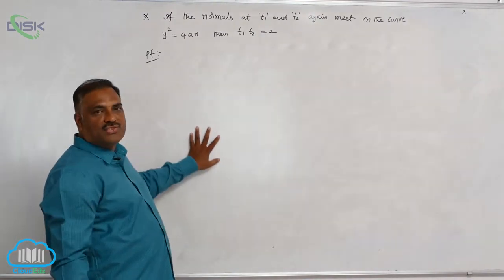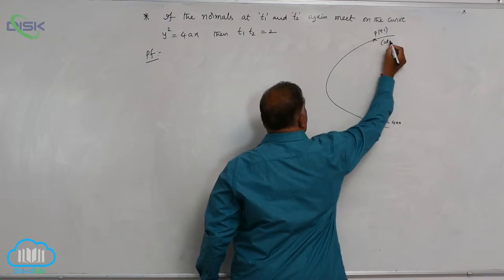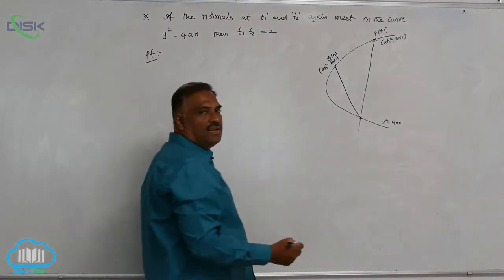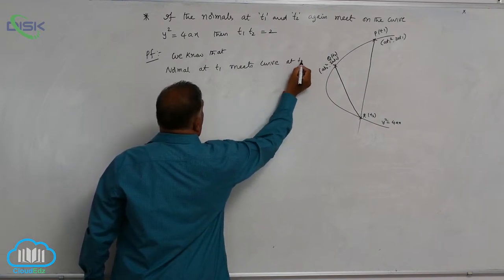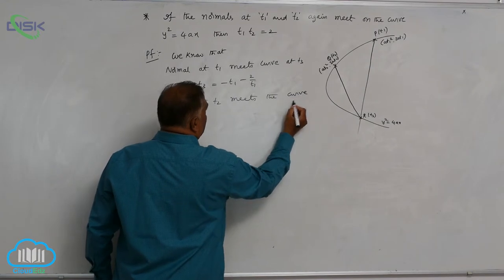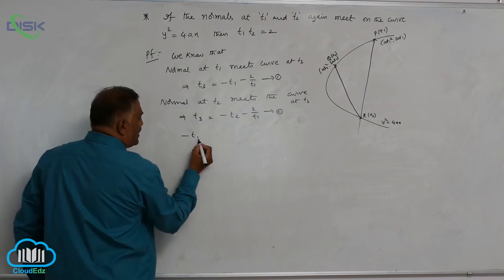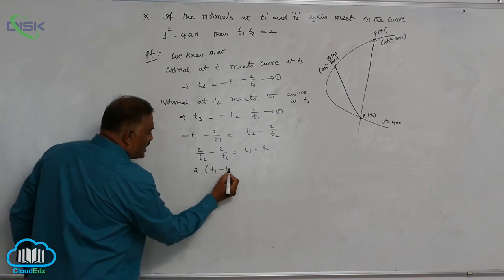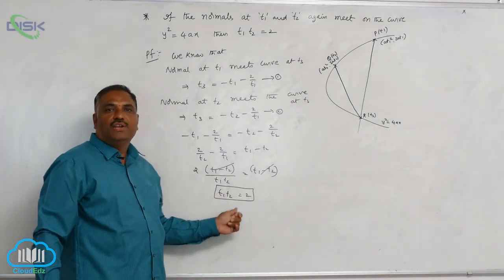Conic sections || Problem on Normal 1 || Disk Telangana